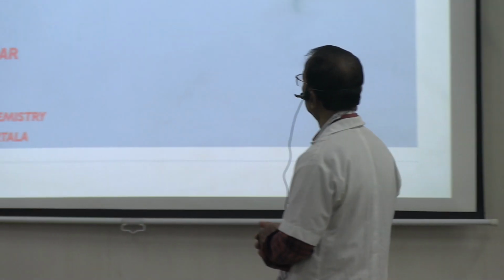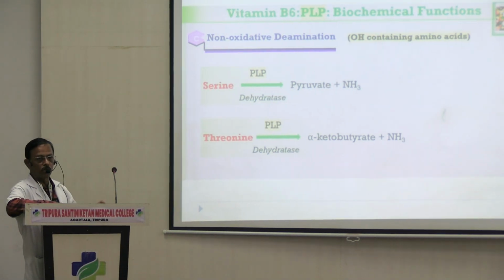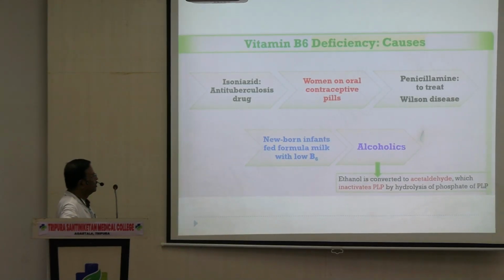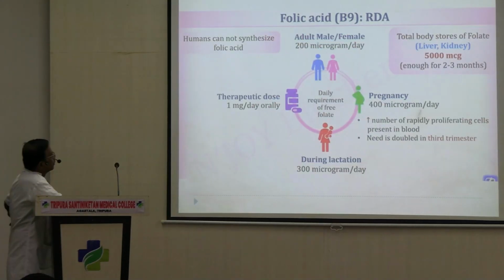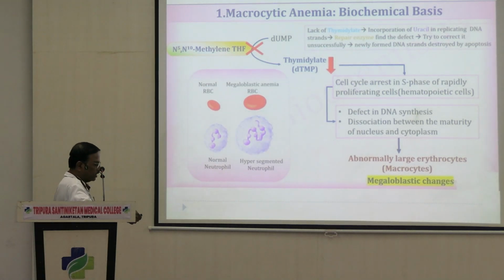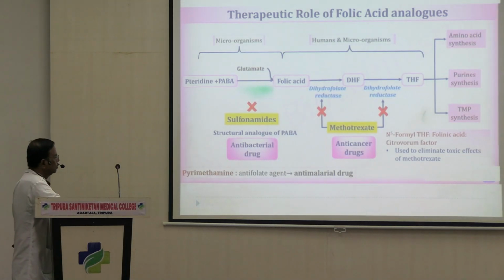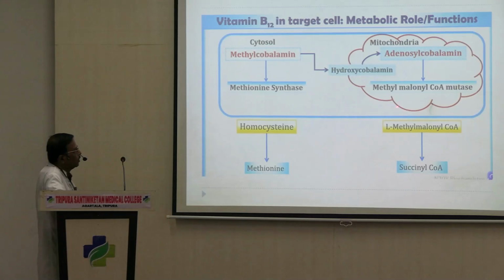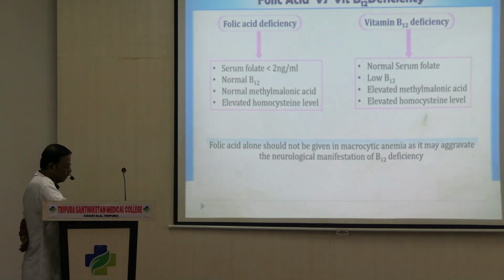Lecture On Water Soluble Vitamins B6 & B9 - Metabolism, Deficiency, & Clinical Correlation | MBBS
Master the complex biochemistry of Water Soluble Vitamins with this in-depth lecture by Dr. Sagar Majumder from the Tripura Santiniketan Medical College (TSMC). This video provides an essential overview of Pyridoxine (Vitamin B6), Folic Acid (Vitamin B9), and includes an introduction to Cobalamin (Vitamin B12), focusing on their active forms, key metabolic reactions, deficiency manifestations, and crucial clinical correlations.

This lecture is a must-watch for MBBS students, medical aspirants, and anyone studying Biochemistry or Nutrition.

VIDEO CHAPTERS (Use these timestamps to navigate the lecture):
Part 1: Pyridoxine (Vitamin B6)
[00:00] Introduction to Pyridoxine (B6) & Active Form: PLP (Pyridoxal Phosphate)

[00:43] B6 as the Vitamin of Amino Acid Metabolism (Transamination, Decarboxylation).

[03:37] Detailed Explanation of Transamination Reaction (ALT, AST).

[07:58] Decarboxylation & Synthesis of Biogenic Amines (Serotonin, Histamine).

[09:41] Role in Hemoglobin (Heme) Synthesis (Condensation Reaction).

[10:07] Role in Tryptophan Metabolism & Niacin Synthesis.

[12:38] Role in Methionine Metabolism & Homocysteinemia.

[14:38] Role in Glycogenolysis (Glycogen Phosphorylase).

[15:58] B6 Deficiency Manifestations (Neurological Symptoms, Convulsions, Peripheral Neuropathy).

[17:17] Hypochromic Microcytic Anemia (Due to decreased Heme production).

[18:23] Drug Interactions: Isoniazid and Penicillamine.

[21:13] Pyridoxine-Responsive Sideroblastic Anemia (Iron Refractory Anemia).

[22:01] B6 Toxicity (Sensory Neuropathy).

Part 2: Folic Acid (Vitamin B9)
[22:50] Folic Acid (B9): Hemopoietic Vitamin & Structure.

[24:13] Active Form: Tetrahydrofolate (THF).

[27:59] Role in One-Carbon Metabolism (Transfer of Carbon Units).

[28:44] The Folate Trap Hypothesis (Interaction with B12).

[34:18] Folic Acid Deficiency Consequences (DNA damage, Macrocytic Anemia).

[34:53] Mechanism of Macrocytic/Megaloblastic Anemia.

[38:03] Differentiating Folic Acid vs. Vitamin B12 Deficiency (Methylmalonic Acid test).

[41:01] Neural Tube Defects (NTDs): Spina Bifida and Anencephaly (The importance of early pregnancy supplementation).

[44:22] Folic Acid Antagonists (Methotrexate, Sulfonamides).

Part 3: Cobalamin (Vitamin B12) Introduction
[45:28] Introduction to Cobalamin (B12): The COBAMIN Acronym.

[46:16] Requirement of Intrinsic Factor for Absorption.

[50:49] Mechanism of B12 Absorption (Parietal Cells, Intrinsic Factor).

[53:11] Metabolic Functions: Methionine Synthesis & Methylmalonyl CoA Mutase reaction.

[56:04] B12 Deficiency Causes (Pernicious Anemia, Fish Tapeworm Infestation).

[01:00:02] Deficiency Manifestation: Subacute Combined Degeneration (Demyelination).

Call to Action & Hashtags

BIOCHEMISTRY LECTURE ON- WATER SOLUBLE VITAMIN.
BY-DR. SAGAR MAJUMDER

salmonry. And what are the
different types of proteins